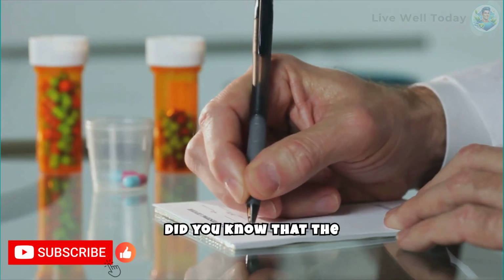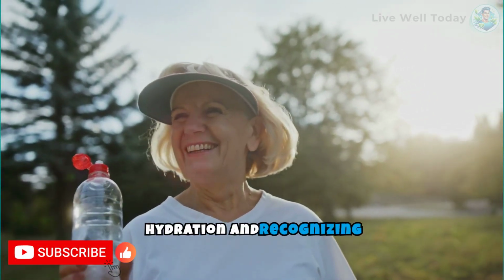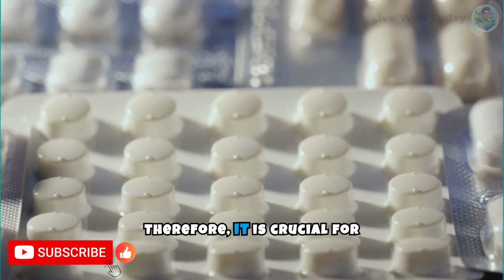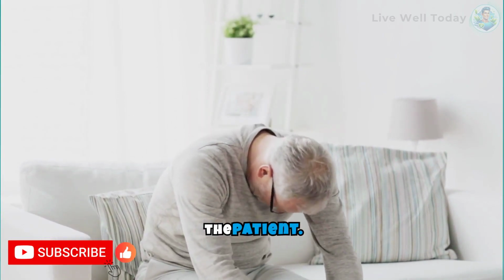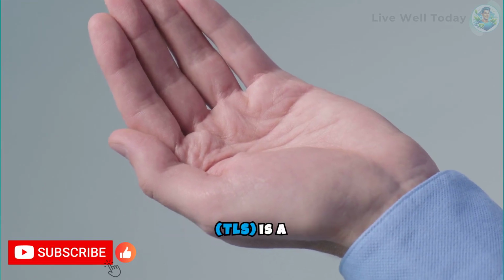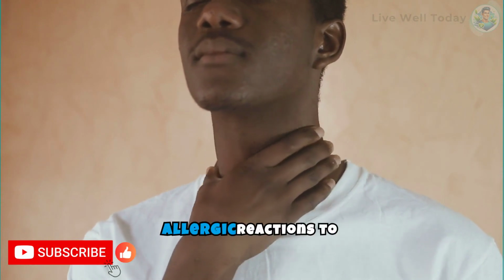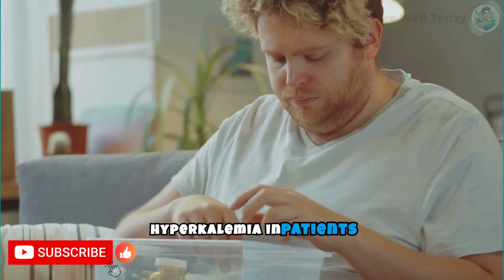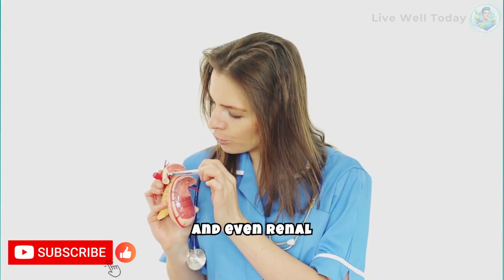Side Effects Of Kidney Drugs That No One Speaks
In this video, we delve deeply into the side effects of renal medications, a class of treatments essential for many health conditions but not without risks.

 We discuss how these medications, including diuretics, ACE inhibitors, and angiotensin receptor blockers, can influence everything from blood pressure to electrolyte balance, bringing with them potential adverse effects such as dehydration, electrolyte level changes, gastrointestinal problems, and even renal toxicity.

Each section of the video highlights a different aspect of these effects, providing a comprehensive overview of how medications can negatively impact the body despite their healing intentions.

In addition to identifying these risks, the video also offers guidance on how to manage and mitigate these side effects, emphasizing the importance of continuous monitoring and communication between patients and healthcare providers.

Less aggressive alternatives and lifestyle adjustments that can complement pharmacological treatment are also discussed, offering patients options to maintain renal health without compromising their quality of life. At the end, the video invites viewers to reflect on the importance of being well-informed about medical treatments, encouraging a proactive stance in managing their own health.